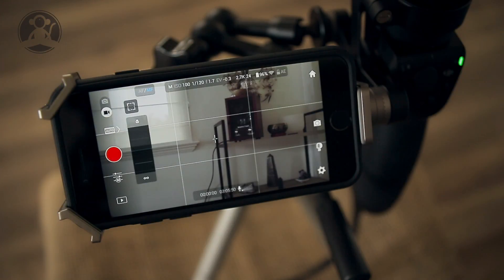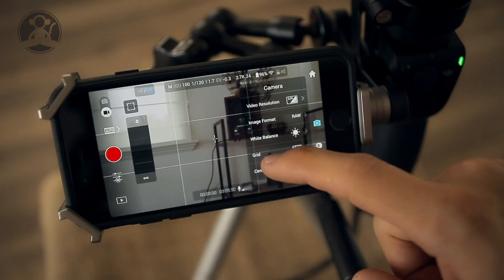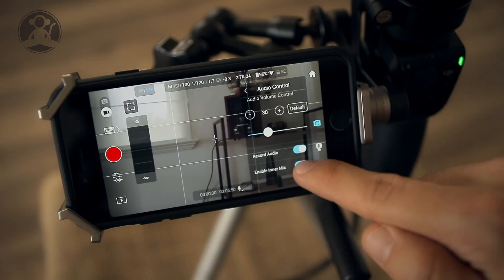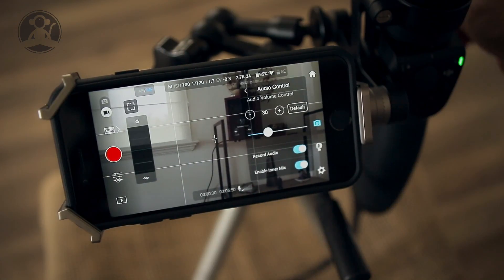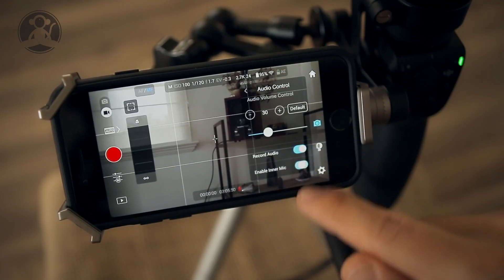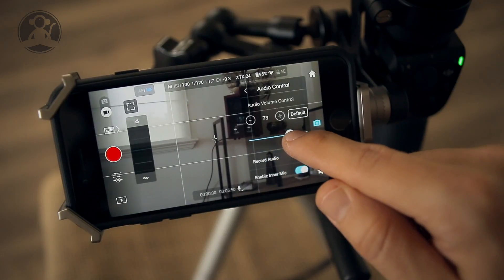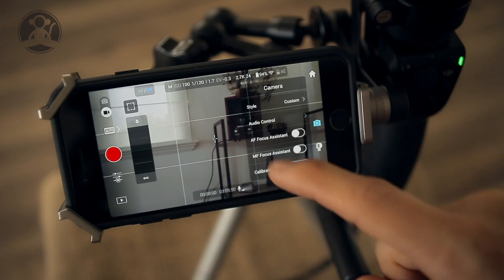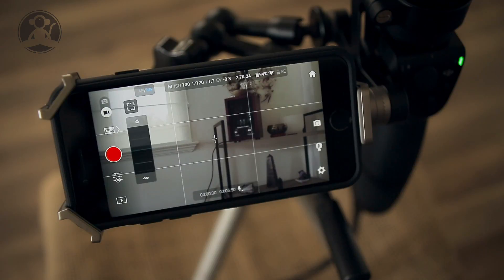*HOW TO SET UP AUDIO ON OSMO PRO*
This is a walk through video on how to set up and control your audio with your Osmo Pro X5.

Camera Settings- Audio Control- Enable Mic